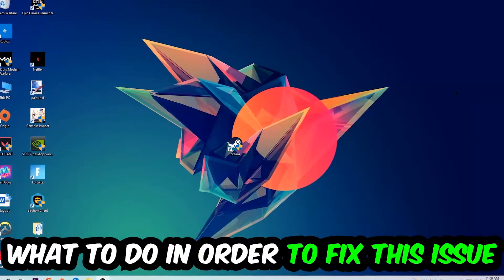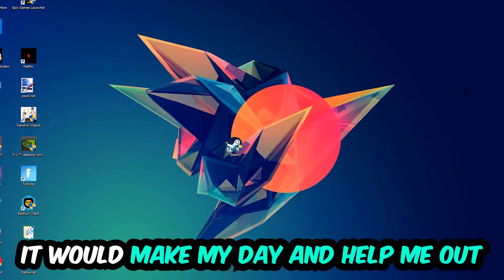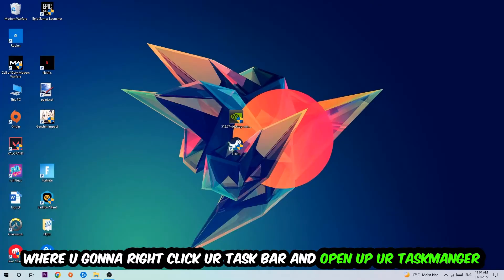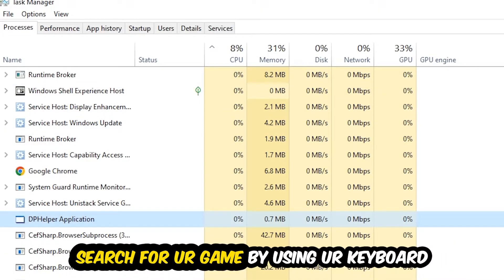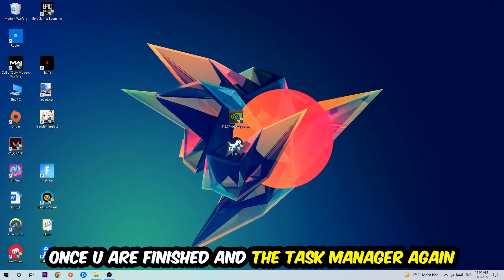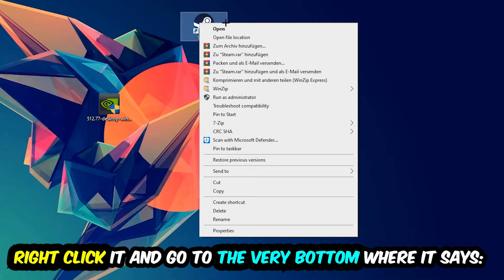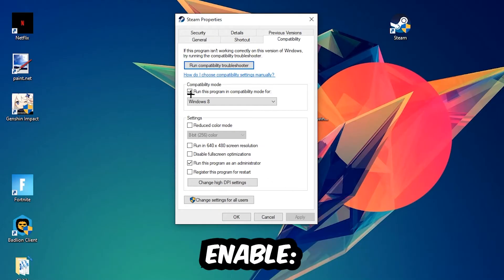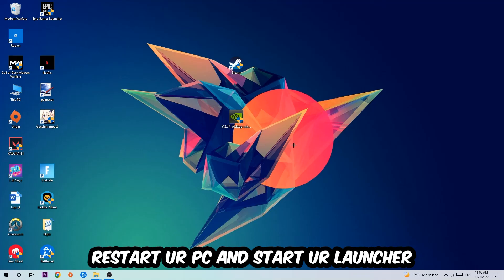Ghost Recon Wildlands – Fix Not Launching – Complete Tutorial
how to fix Ghost Recon Wildlands not launching fix,
Ghost Recon Wildlands not launching fix,